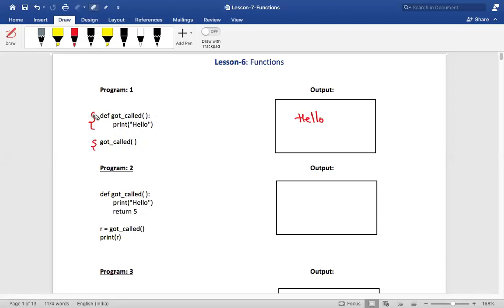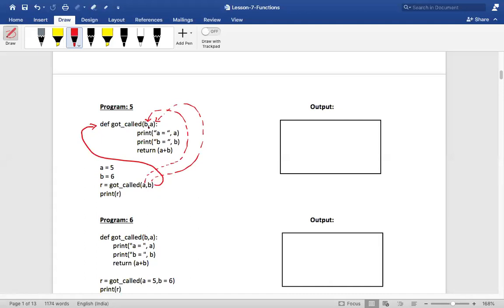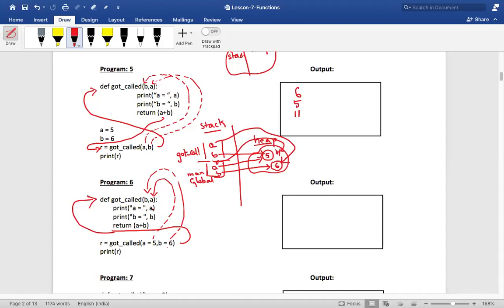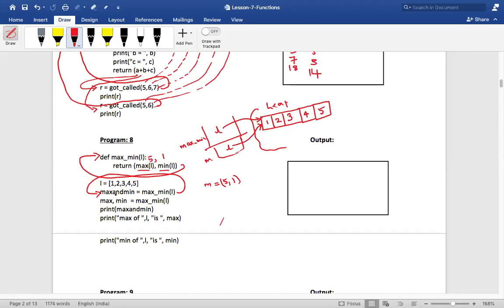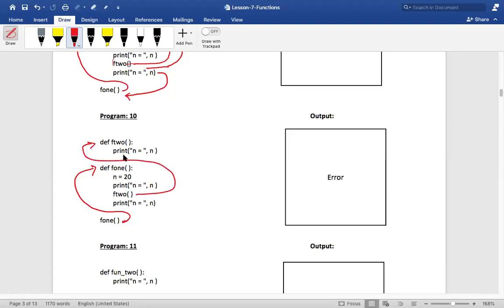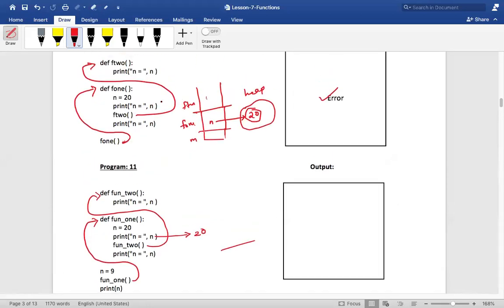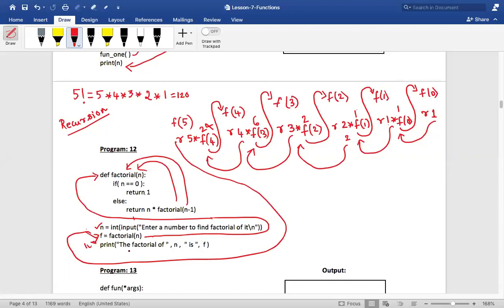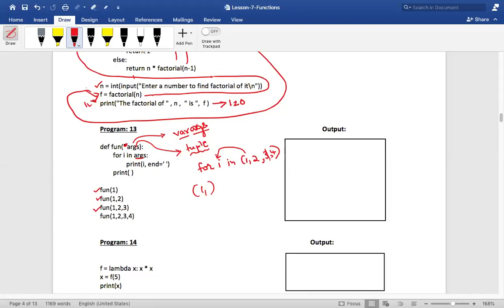Functions - Part 1 | Object-Oriented Thinking In Python | Day 13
Course - Object-Oriented Thinking In Python
Session No. - 13
Date - 8/3/2021
Day - Monday